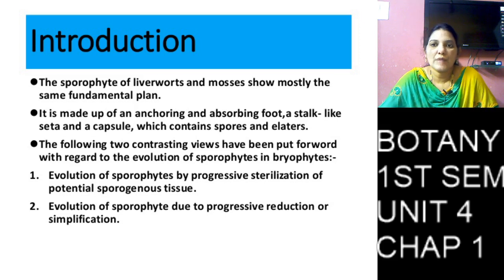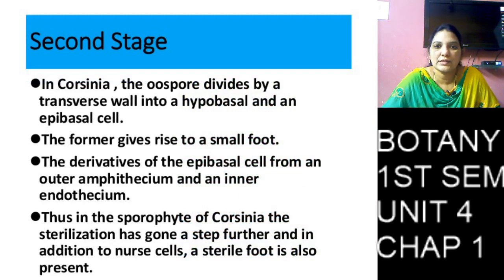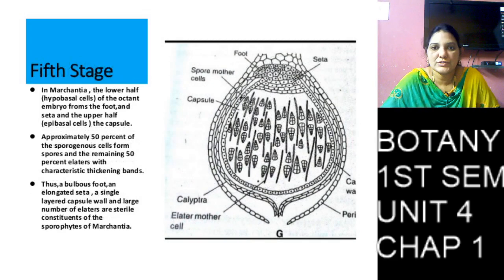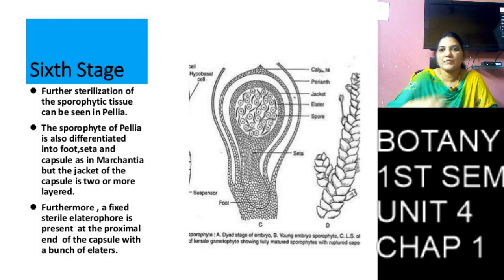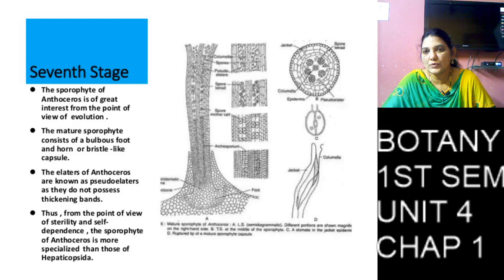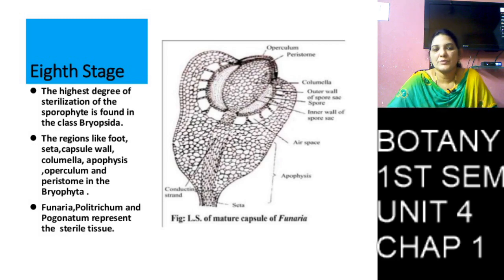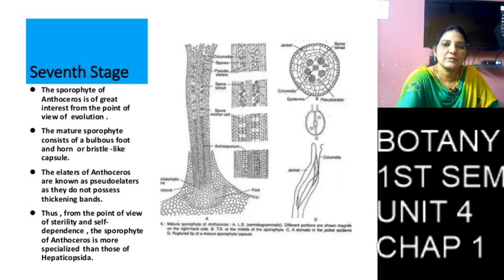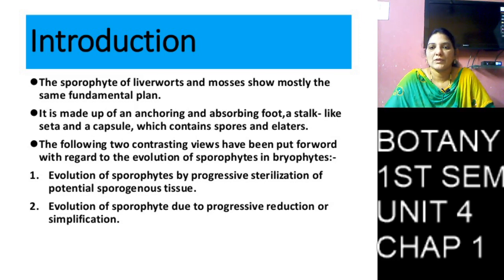Sporophyte Evolution By Dr.T.Sreelatha Botany